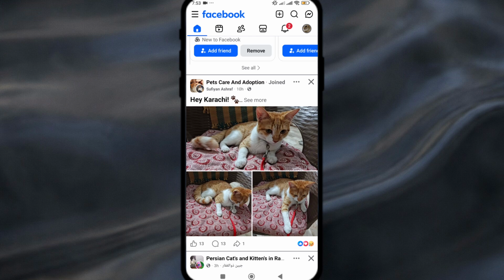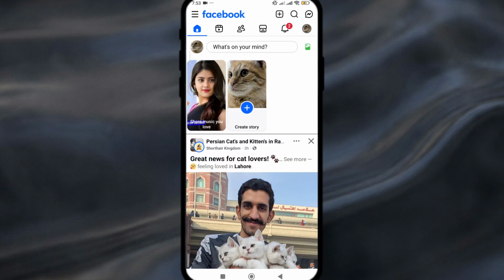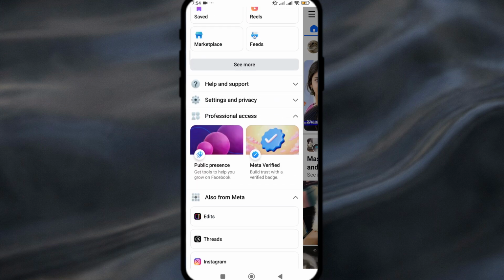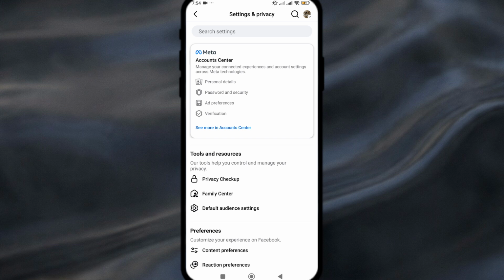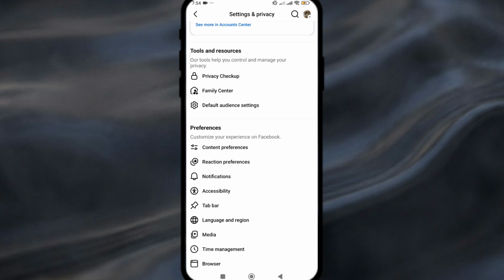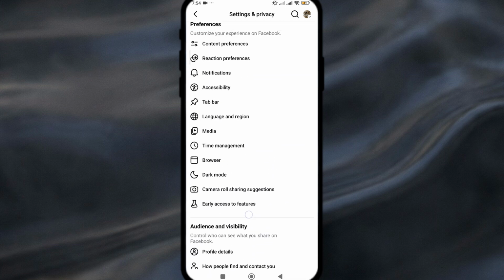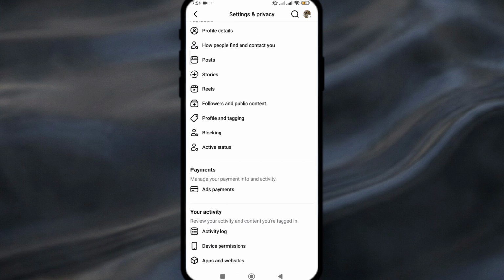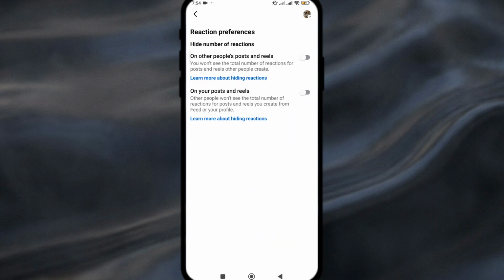How to Turn Off Facebook Scroll Sound (2026 Guide)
Learn how to turn off Facebook scroll sound with this quick step-by-step tutorial (2026 guide). If the scrolling sound on Facebook feels annoying while browsing videos or posts, this guide will show you exactly how to disable it from the app settings. This method works for both Android and iPhone users.

🔹 What You’ll Learn in This Video:
✔ Where the Facebook scroll sound setting is located
✔ How to disable scrolling sound in the Facebook app
✔ Tips to manage Facebook sound settings
✔ Quick fix if the setting is not showing

This tutorial is perfect for anyone who wants a quieter and distraction-free Facebook experience while scrolling through their feed.

✔ Social Media Privacy & Settings
✔ App Troubleshooting Guides

🌍 Multi-Language Welcome
• Spanish: ¡Bienvenido! Aprende cómo desactivar el sonido al desplazarte en Facebook paso a paso.
• Hindi: Facebook स्क्रॉल साउंड को कैसे बंद करें — आसान स्टेप-बाय-स्टेप ट्यूटोरियल।
• Arabic: مرحبًا بك — كيفية إيقاف صوت التمرير في فيسبوك خطوة بخطوة.
• Bengali: Facebook স্ক্রল সাউন্ড কীভাবে বন্ধ করবেন — সহজ টিউটোরিয়াল।
• Chinese: 欢迎观看 — 如何关闭 Facebook 滚动声音的教程。
• German: Willkommen! So schalten Sie den Facebook-Scrollton Schritt für Schritt aus.
• French: Bienvenue ! Comment désactiver le son de défilement sur Facebook.
• Polish: Witamy! Jak wyłączyć dźwięk przewijania na Facebooku krok po kroku.
• Russian: Добро пожаловать! Как отключить звук прокрутки в Facebook.
• Portuguese: Bem-vindo! Aprenda como desligar o som de rolagem no Facebook.
• Filipino: Maligayang pagdating! Paano i-off ang scroll sound sa Facebook.
• Vietnamese: Chào mừng! Cách tắt âm thanh cuộn trên Facebook.
• Indonesian: Selamat datang! Cara mematikan suara scroll di Facebook.
• Turkish: Hoş geldiniz! Facebook kaydırma sesi nasıl kapatılır öğrenin.